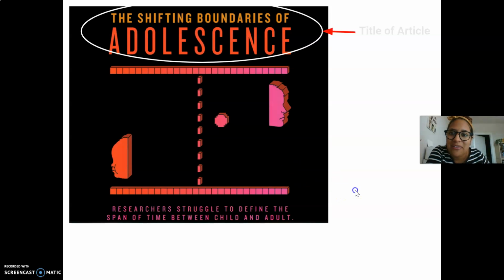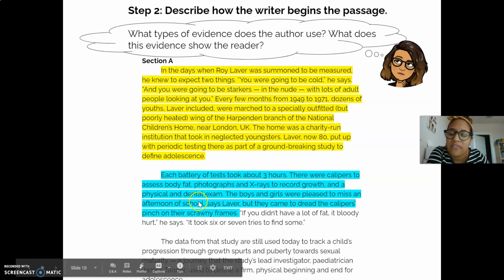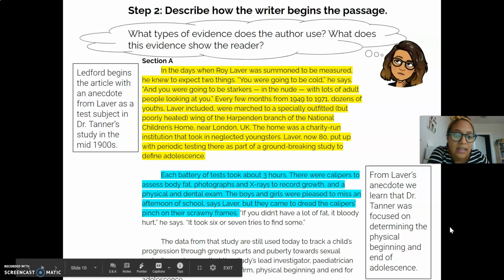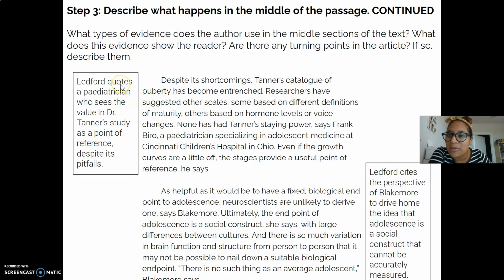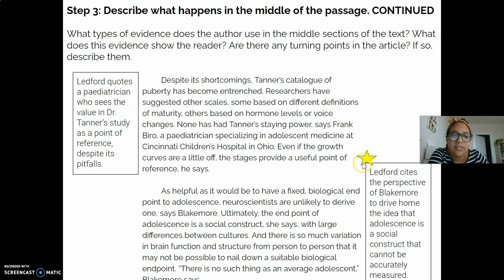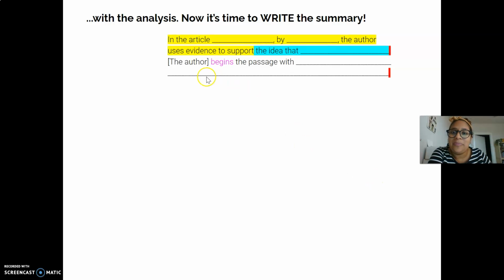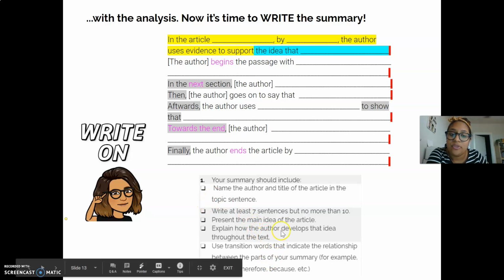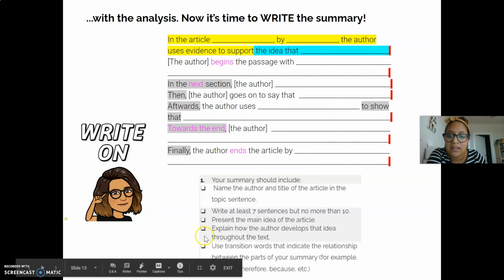How to Write a Strong, Basic Summary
Ms. M-M shares some strategies and steps to writing a strong, basic summary of an informational text.